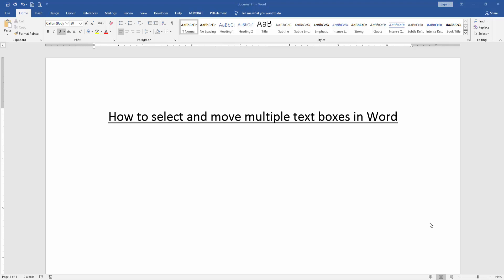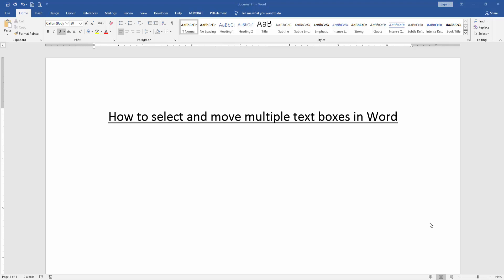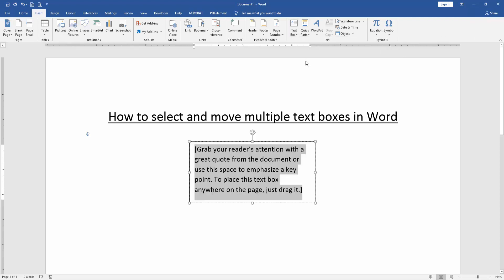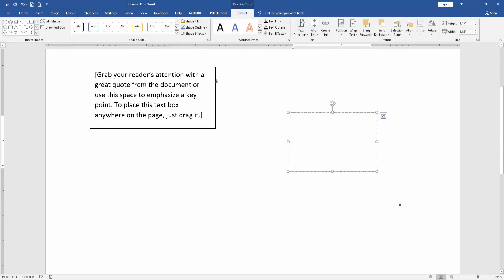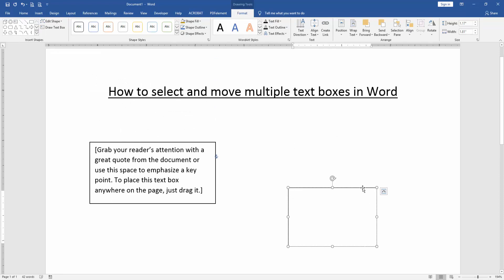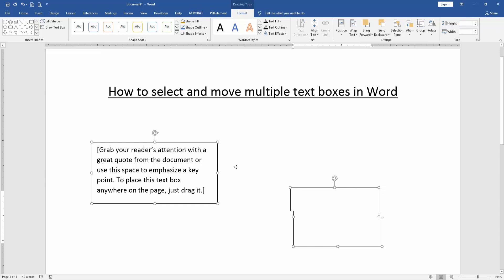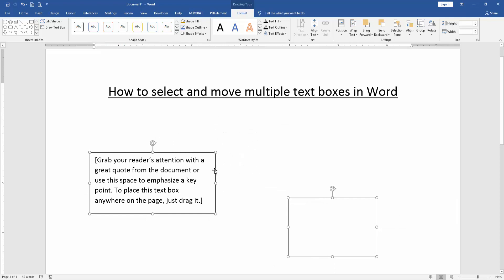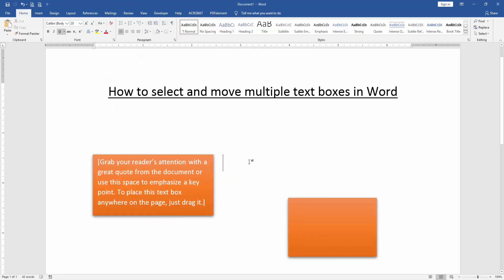How to select and move multiple text boxes in Word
Assalamu Walaikum,
In this video I will show you, How to select and move multiple text boxes in Word. Let's get started.